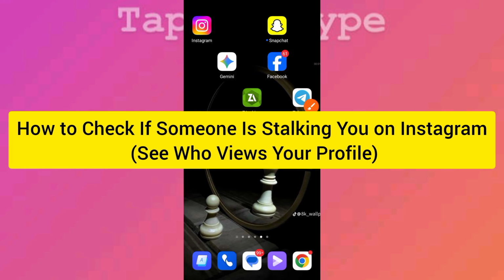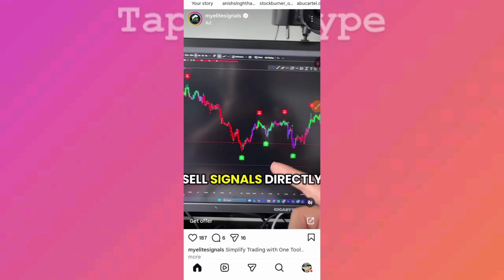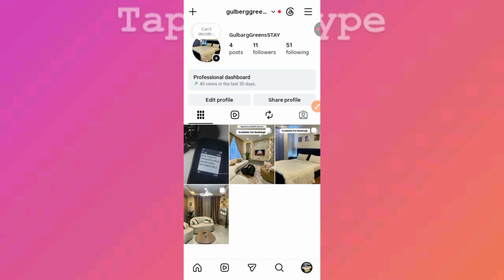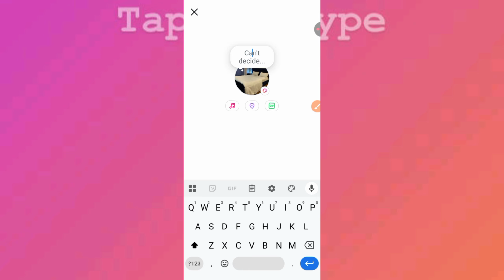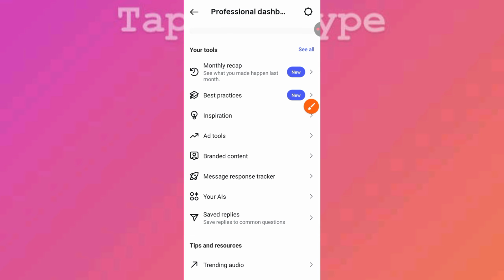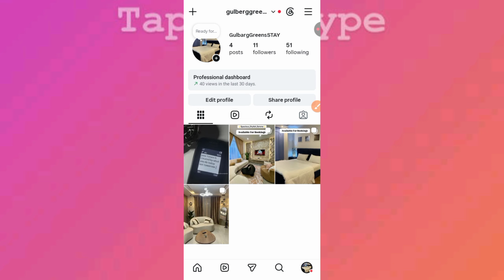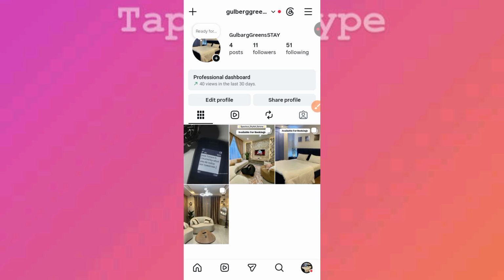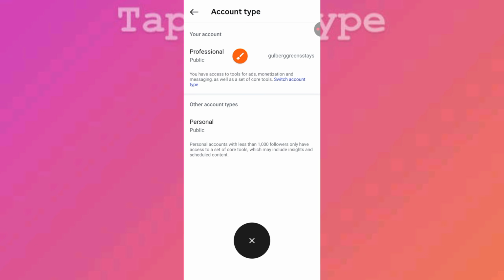How to Check If Someone Stacking You On Instagram Step by Step Guide